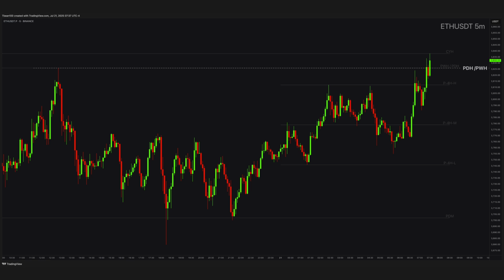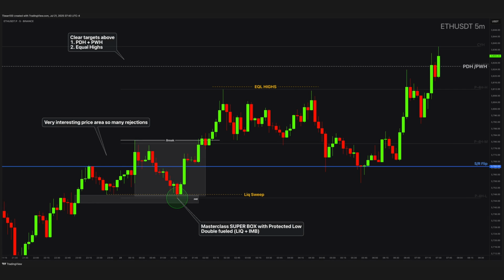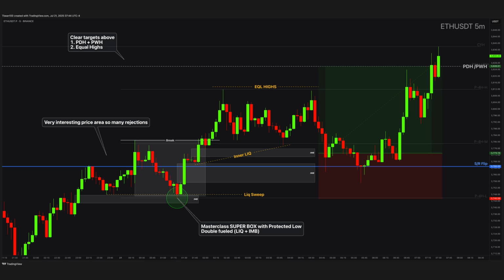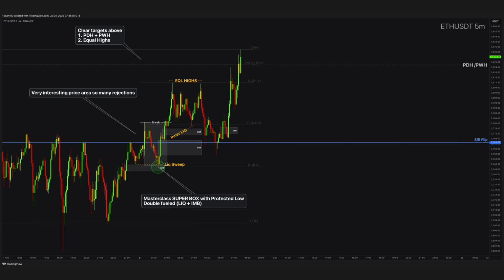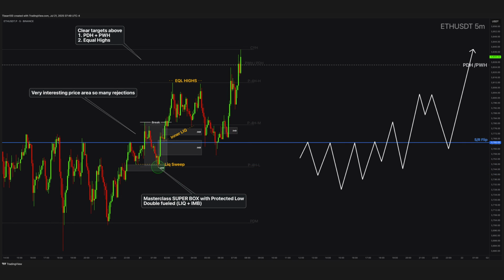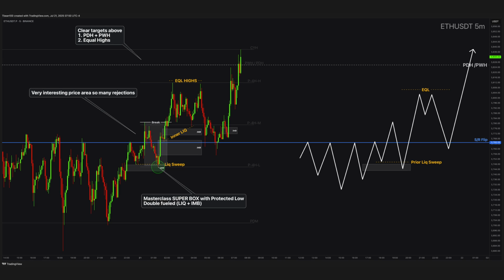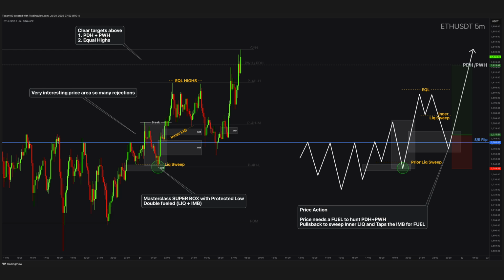A+++ Pattern Strategy for Day Traders! Simple way to Find your BIAS and ENTRY Under 5 Minutes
✅  Description:

In order to day trading, you should learn supply and demand trading and master it. This supply and demand trading strategy is usable for cryptocurrencies, forex, commodities, BTC, bitcoin, and futures, even for stocks, and penny stocks scalping and day trading. I always try to trade with order blocks, breaker blocks and fair value gaps (FVG) with my free trading course & mentorship. Imbalance and liquidity are very powerful concepts to trade. In my opinion, everybody should learn smart money concepts (SMC).

✅  Chapters:

00:00 Intro & Disclaimer
00:29 One Strategy for LIFE